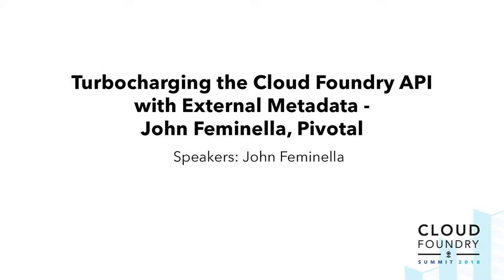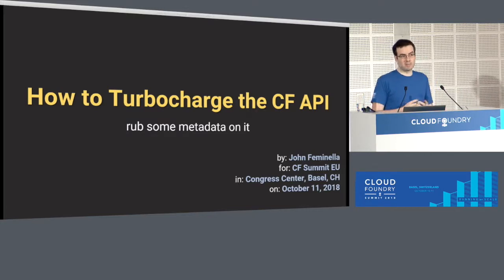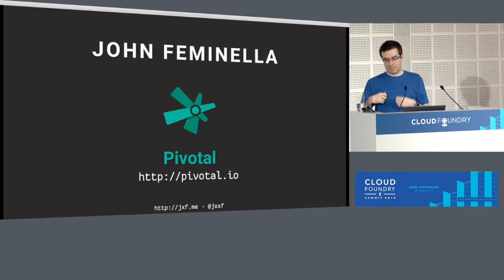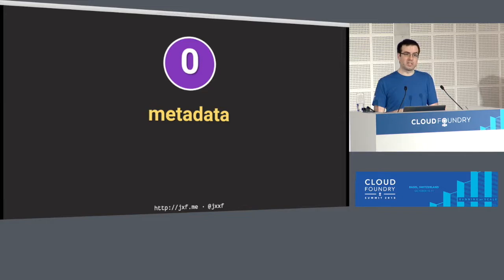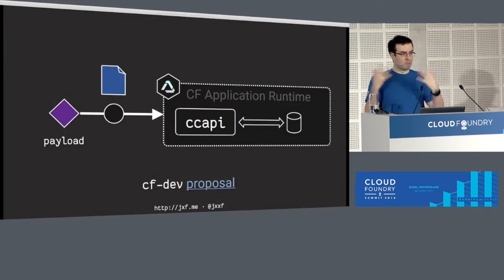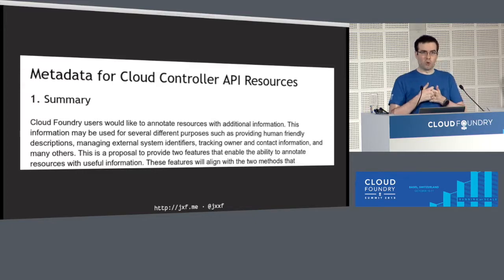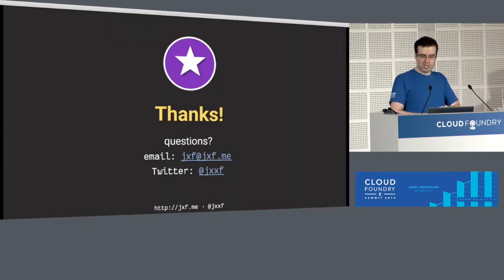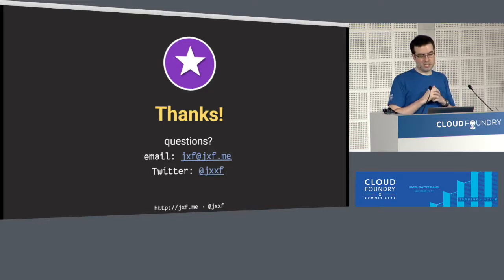Turbocharging the Cloud Foundry API with External Metadata - John Feminella, Pivotal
The Cloud Foundry API is useful for providing information about the resources it manages, but sometimes it would be helpful to have other kinds of information there. For example, operators frequently want to associate billing, chargeback, or contact metadata to an application. Unfortunately the CF API doesn't provide any mechanism to do this.

But there's still a straightforward way to make this possible. In this talk, we introduce an experimental approach by which platform owners can seamlessly add external metadata into `cf curl` API responses for use by other systems. In doing so, we'll see how we can make it possible for operators to augment API responses with whatever metadata they like. We'll also share results from some trials we're performing at several firms using this approach.